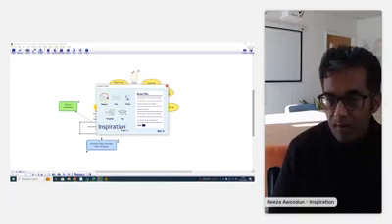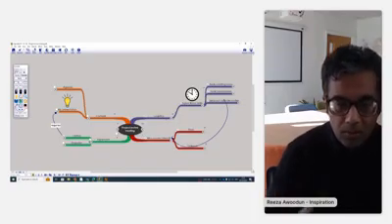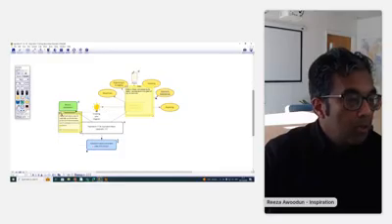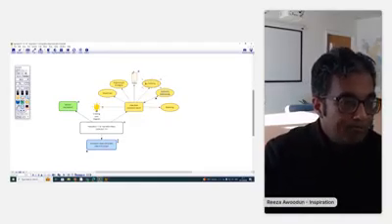Inspiration 15 minute demo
Inspiration demo in less than 15 minutes.
Inspiration has been around for 37 years, so it's tried and tested! It's used by lots of different people in a wide range of contexts; it's widely used in education, in the workplace, and it's used personally.